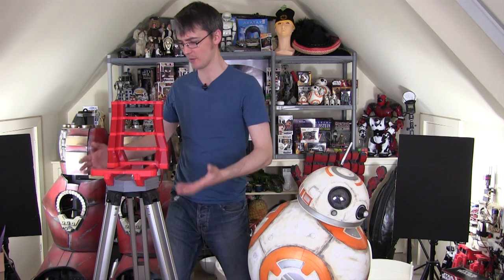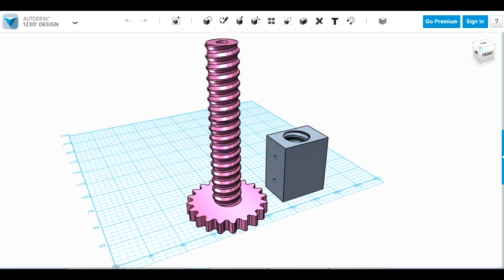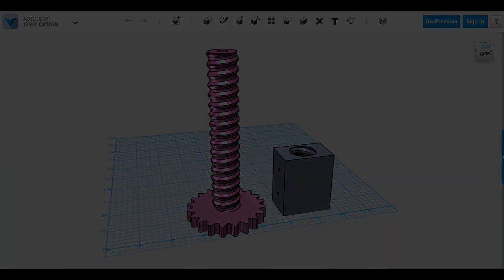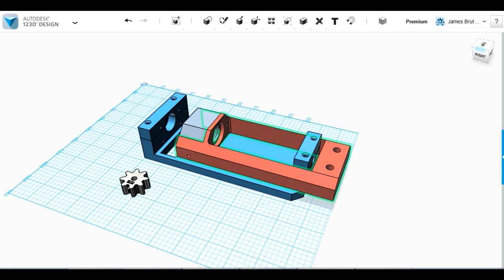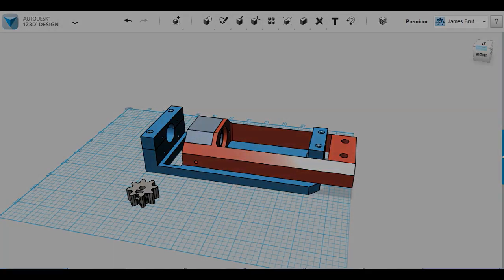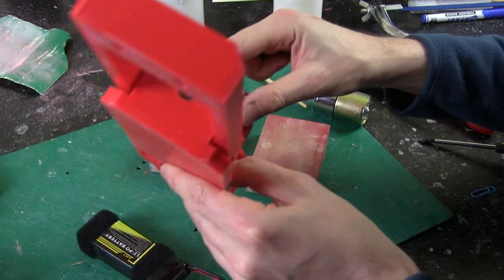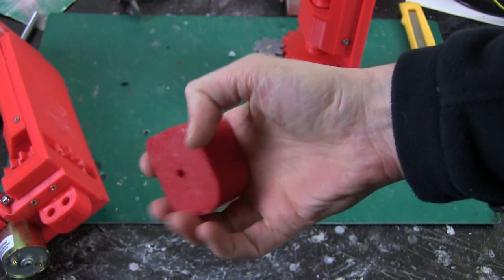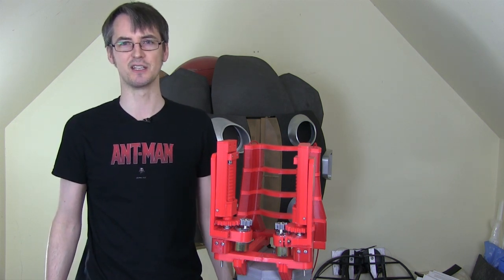Avengers Ultron #6 | Abdominal Linear Actuators | James Bruton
Building 3D printed linear actuators for my Age of Ultron movie inspired Ultron torso

① GENIUS

② XROBOTS